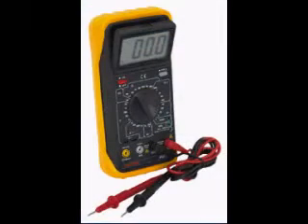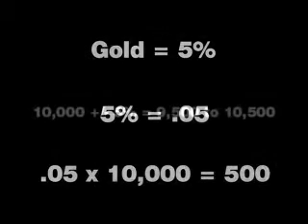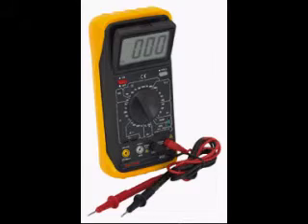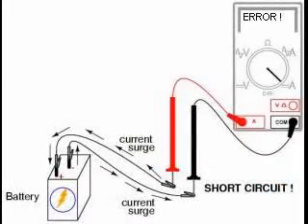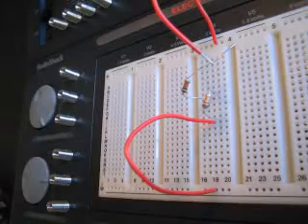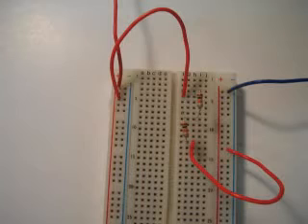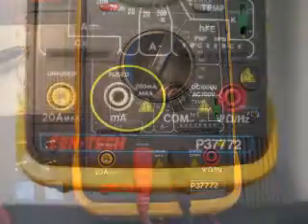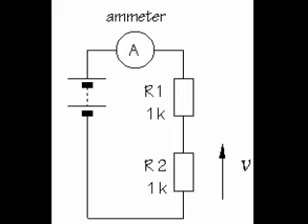Multimeters - Hands-On Lab, Part 1, Measuring Current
This video is part 1 or of a 4-part series of video guided hands-on laboratory activity to help a student understand the proper and safe use of a multimeter to measure current, voltage, and resistance.  This video guides the student through the proper techniques for measuring current with a multimeter.